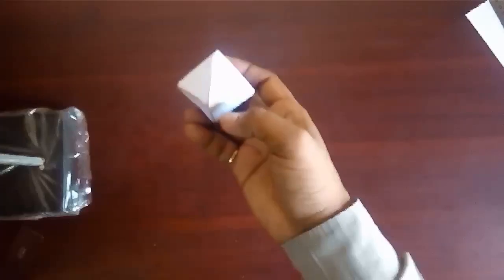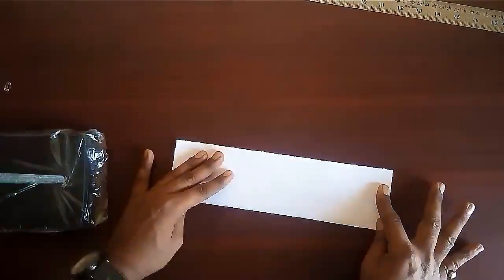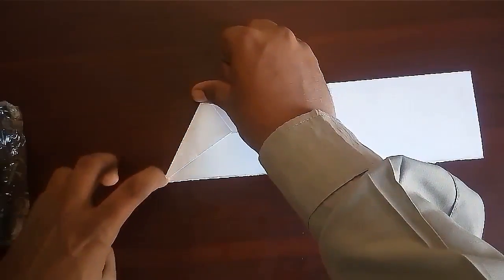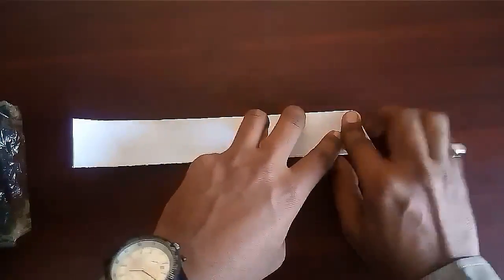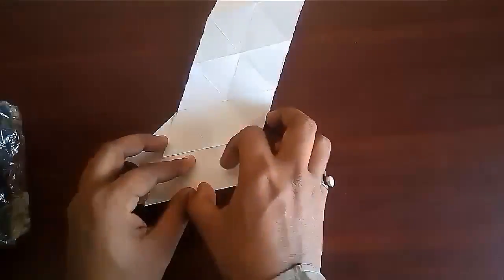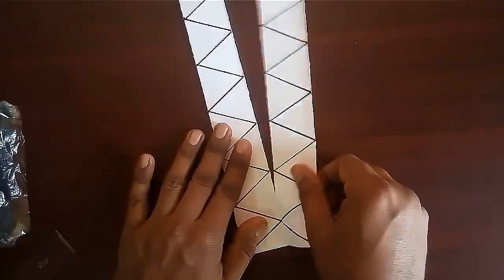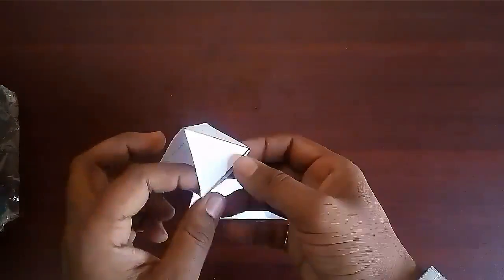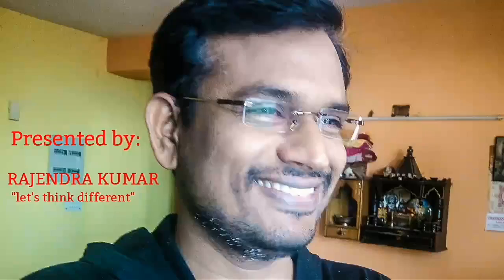octahedron | maths model celestial planetary platonic shape 3d shapes using paper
this video is a detailed demonstration of making of octahedron using a simple A4 size paper